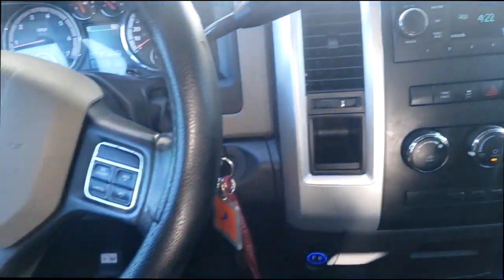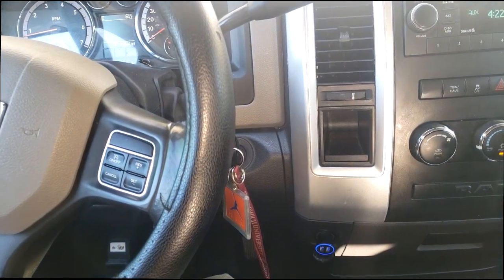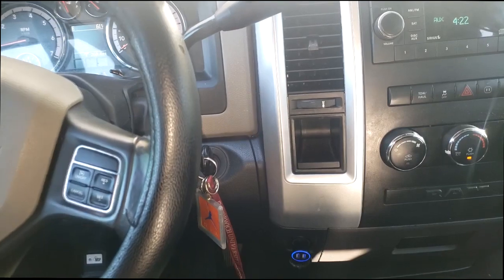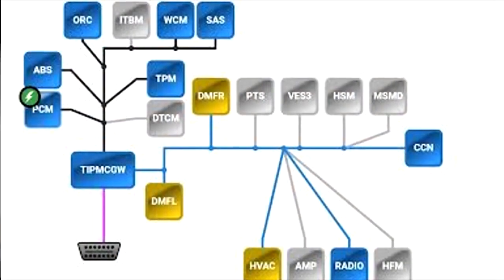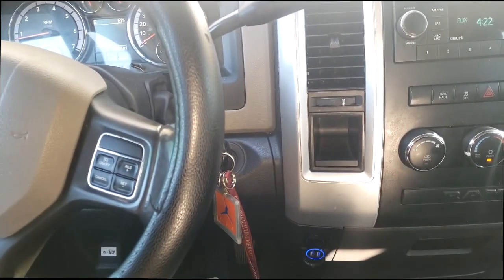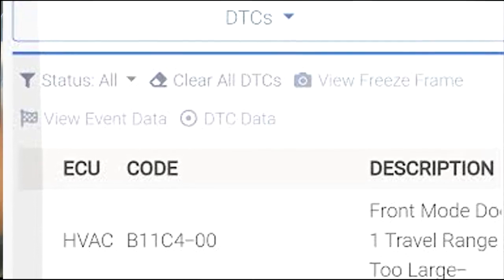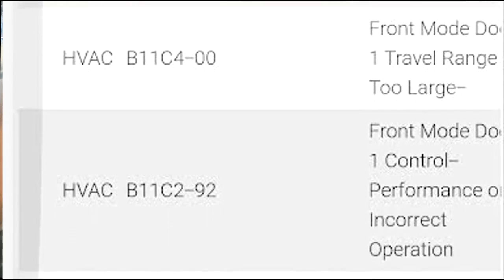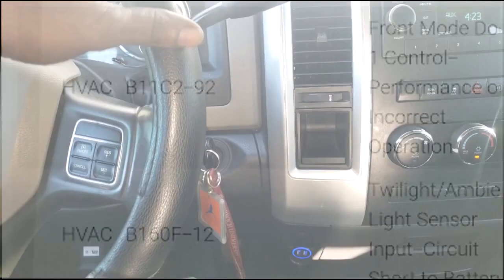This how your heater work in your car. Use a good scan tool to fix it.